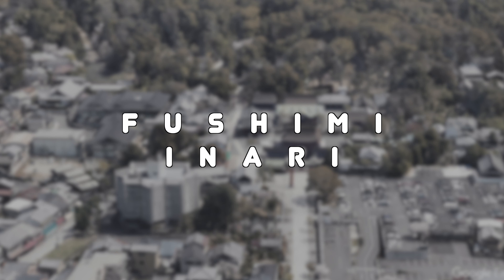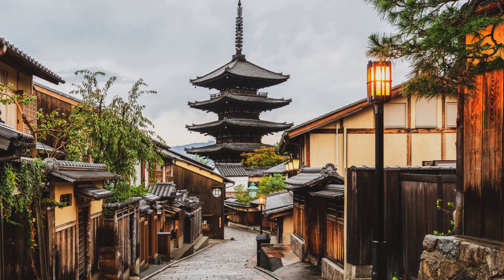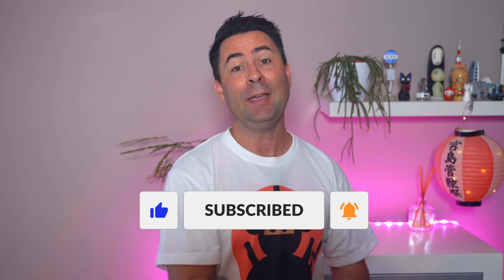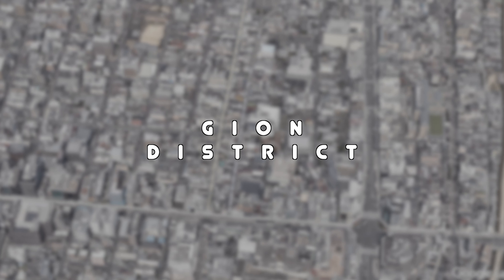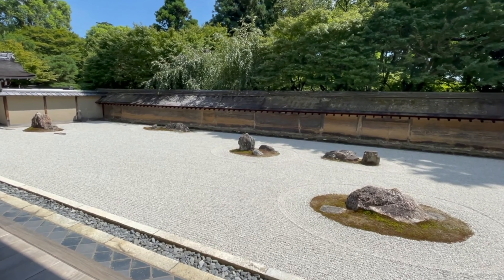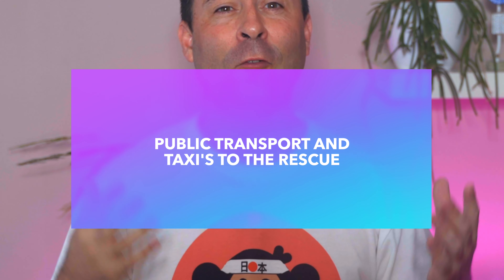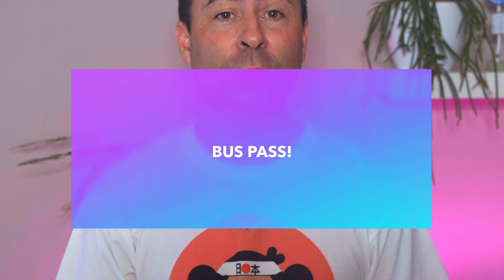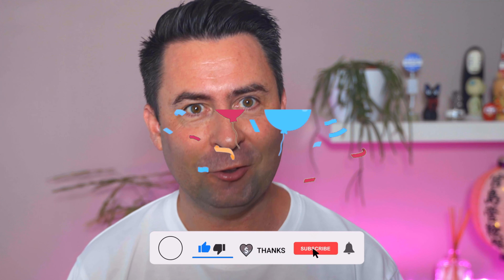Kyoto's TOP 10 locations to maximise your trip!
How to Make your Trip to Kyoto even better with These TOP 10 TIPS. These are the places most common with tourists and most popular to visit when in Kyoto.  Don't miss them out!

 ☆Join team Ninja monkey! and let's get a conversation started in the comments section!☆
00:00 Kyoto top ten intro
00:27 Fushimi Inari
01:05 Kyomizu Dera
01:44  Ninenzaka & Sannenzaka
02:19 Philosophers path
02:51 Who is Ninja Monkey?
03:18 Nijo Castle
03:45 Nishiki Market
04:41 Gion
05:14 Golden Pavilion (Kinkakuji)
05:47 Ryoanji Temple
06:25 Arashiyama Bamboo forest
07:28 Navigate Kyoto Tips
09:18 More info